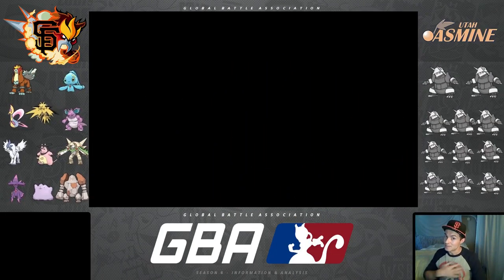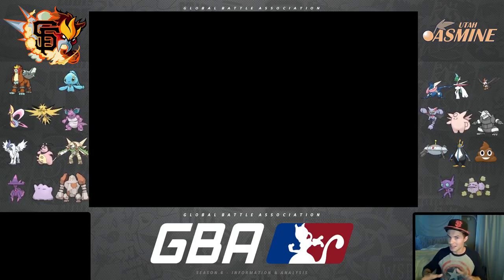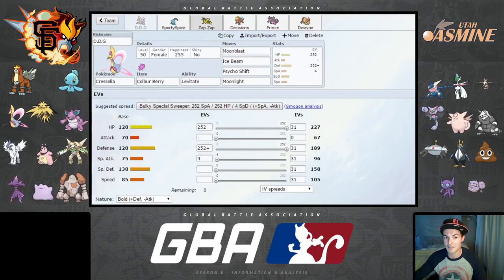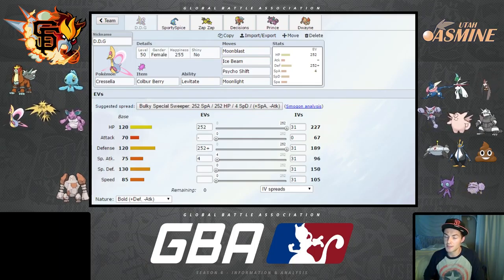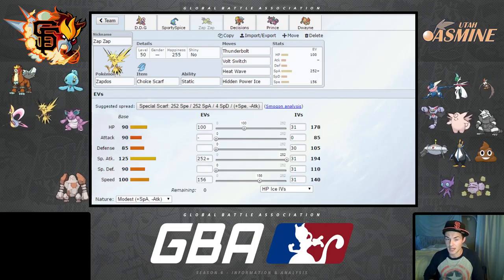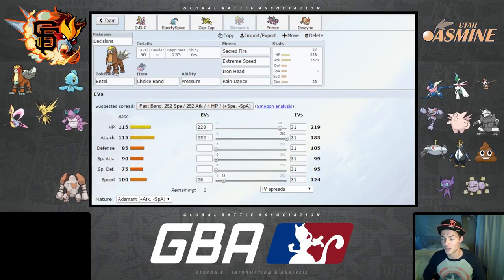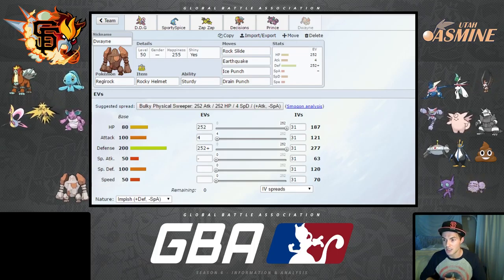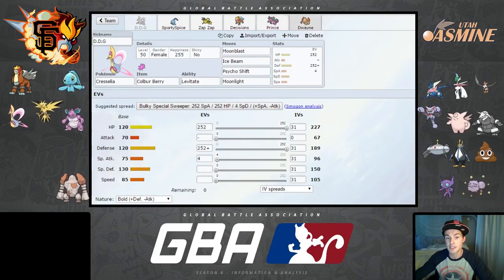The Locker Room - GBA Season 6 Week 2 vs. Utah Jasmine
Welcome to the gym, Challengers!

Tomorrow is an important early season division match-up against fellow 1-0 contender, Koop and his Utah Jasmine! The Silver Division is off to a hot start as three of the coaches are sitting at 1-0 records! The 1-0 +4 Jasmine are a fierce competitor and ready to try and drag GiEnteis down to a .500 record. So who's here to stop them! Check out the starting 6 for the GiEnteis this week!

DON'T DO IT! HE DOESN'T WANT YOUR LOVE!

If you dislike this video, please leave a dislike.

Youtube.com/AudioPad:
            ZMist - Split Horizon,
            Robin Strand - Immense,
            Take-Five - Breakaway

Please support the very talented, and hardworking artists who provide these amazing songs free of charge for your Youtube viewing pleasure!